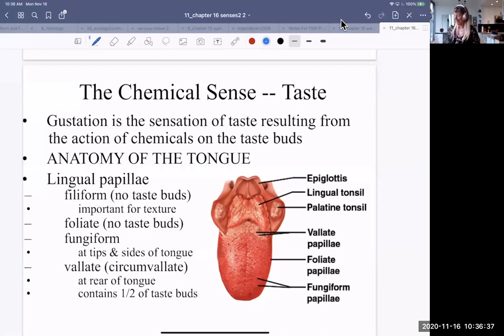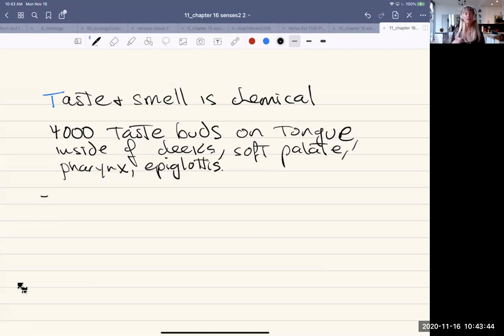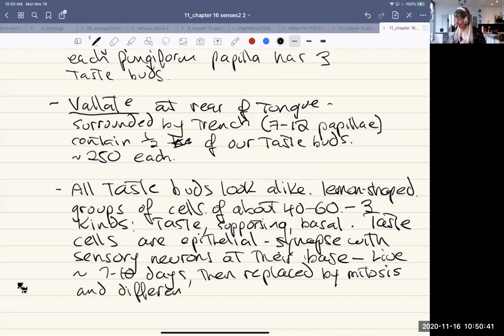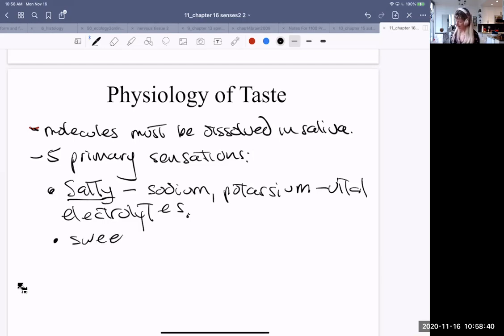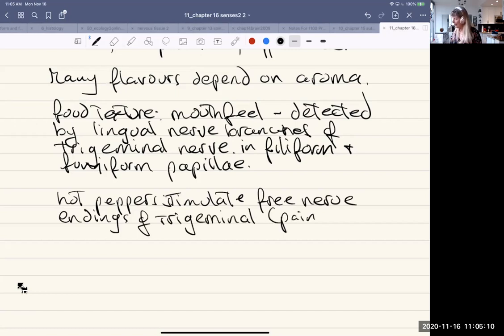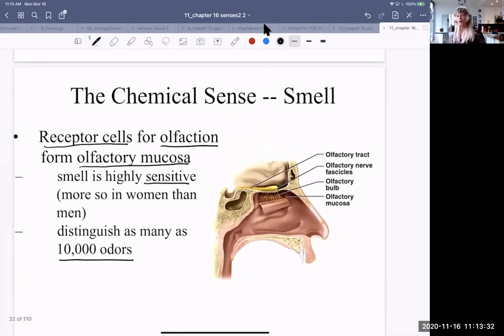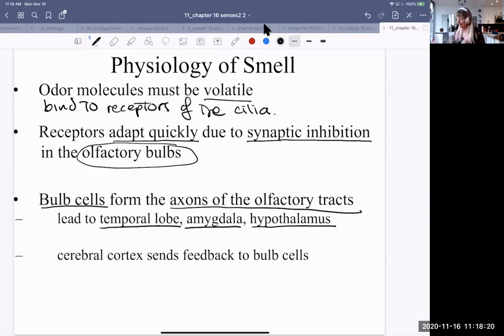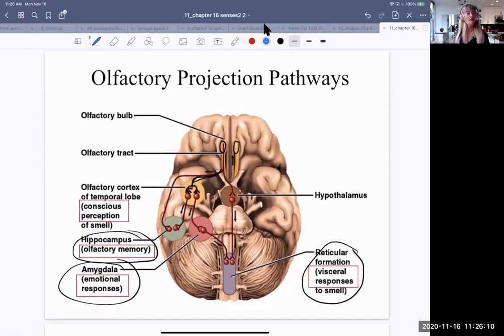1120 Ch16 senses 4 taste:smell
This VCC Biology 1120 video is Chapter 16, the Senses - Gustation and Olfaction